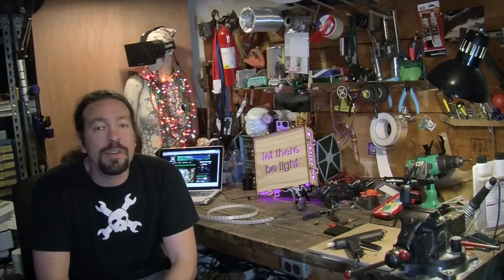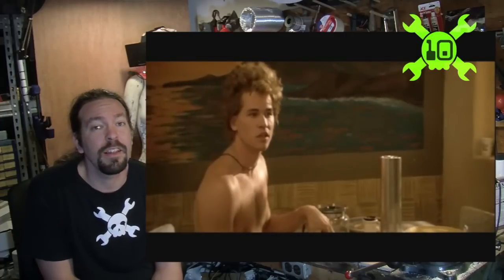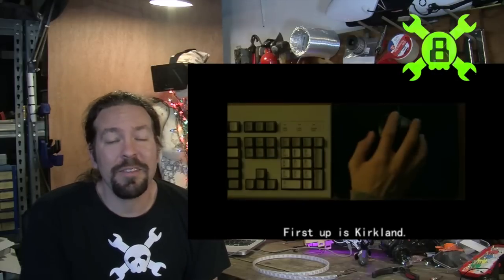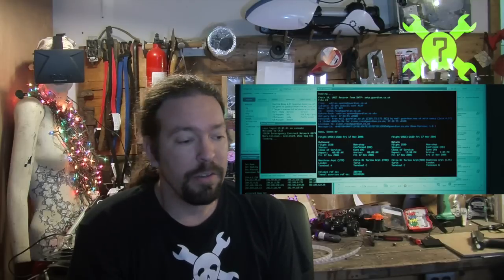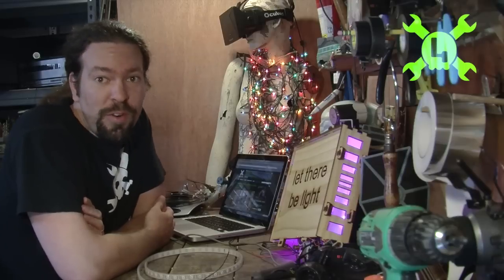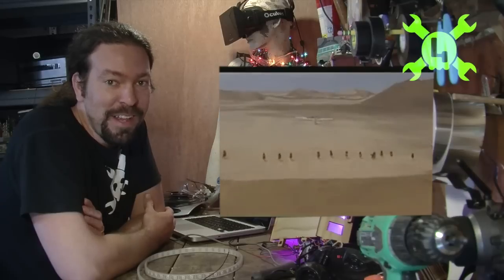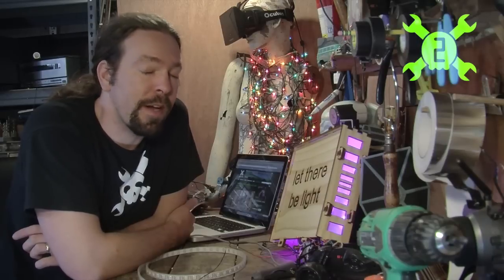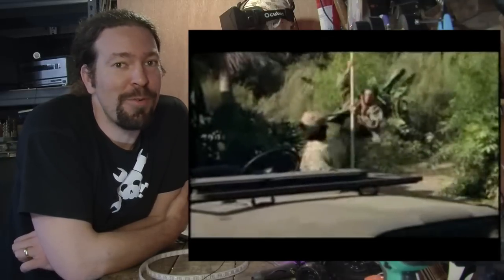Top 10 best hacks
Geeking out and complaining about inaccuracies is fun. But it is like junk food. Too much is bad for your health. We've done the Top 10 worst portrayals of hacking in movies/TV as well as a Part 2 due to high demand. Now it is time for the good stuff. Take it in and feel those healthy positive portrayals revitalizing your brain.

Here are the Top 10 best portrayals of hacking, based off your comments and feedback. Be sure to let us know what we missed, because there are probably some good ones that got left out.

10 Real Genius -- Ice coin trick.

Dry ice in the shape of a coin. Seems feasible with the vending machines shown. It is smart and funny. However, I haven't ever actually seen real proof that this works, so maybe I'm mistaken in including it.

09 NMAP in movies.
Dear movie making people. It takes 5 seconds to as the nearest IT guy "name some tools people use for security". Then take a few screenshots of those tools. Not only did you save money on graphic designers, your movie suddenly just gained some added credibility.

08 Social Network.
Everything looks fairly legit, if possibly in Fast Forward.

07 Bourne Ultimatum
Someone did some homework! We see postfix, SSH, NMAP a BASH shell. I believe there's a scene where he changes the MAC address of a router too, but I can't find it.

06 Real Genius -- [Laslo] games the game
Often dismissed as an overly hokey ending, [Laslo] arrives at the end of the movie with a trailer full of winnings from a sweepstakes.  It is a bit hokey, but it is also based off of true events at CalTech. Some students at CalTech in 1975 noticed there was the following line in a sweepstakes being held by McDonald's "Enter as often as you wish.". And that they did,  1.2 MILLION times. Ultimately winning $10,000 worth of prizes including a car.

05 Wargames -- paperclip payphone
Yeah, remember payphones? Well many of you probably remember actually doing this exact thing. Causing a bridge between the speaker housing and the coins lot would result in a free phone call.

04 Flight of the Phoenix
The movie release was pretty cheezy. However, the core story is true. A plane crashed, and from the rubble a new plane arose.

03 Sneakers.

great examples of social engineering. Nothing is more effective than pizza and balloons.

02 Wargames
War-dialing exists.Though it existed well before the movie, the name was quickly adopted.

01 Macgyver
Yep, he's silly, but some of his stuff works. The name has become synonymous with cobbled-together-stuff though, so he wins this round.